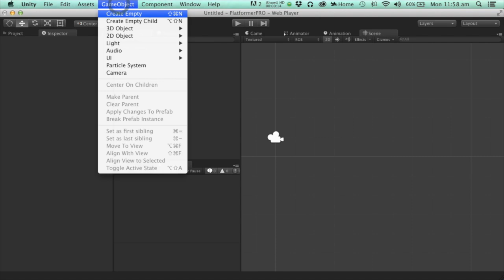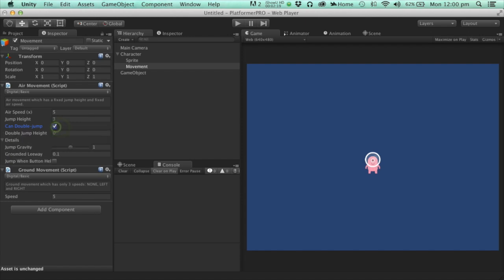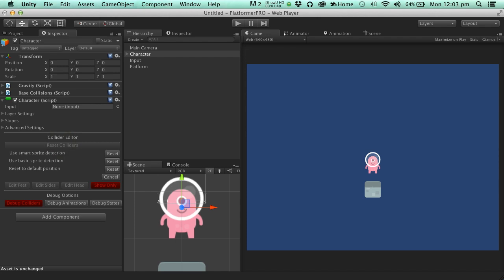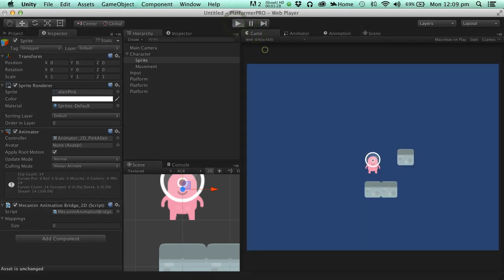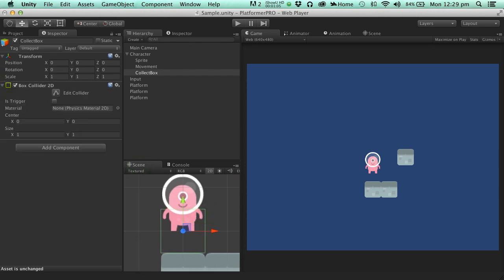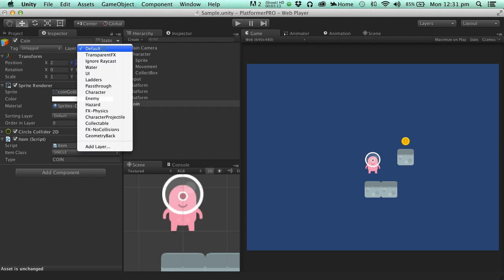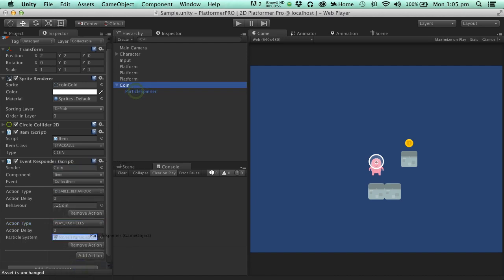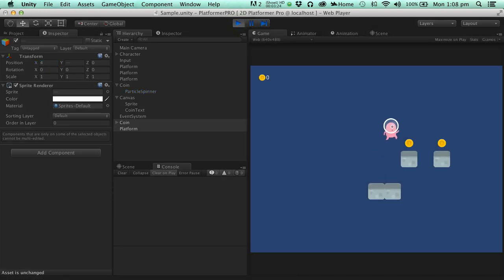Platformer PRO - Intro Tutorial - Part One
Contents: Creating a simple character from scratch, creating platforms, creating collectible items.